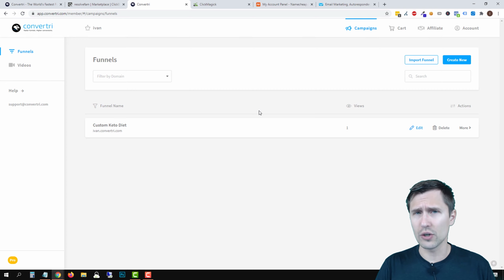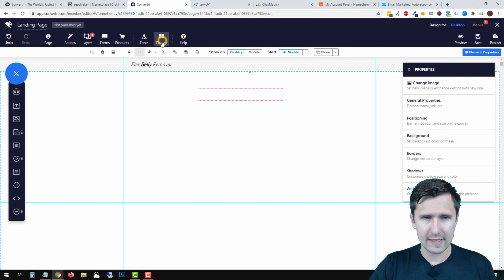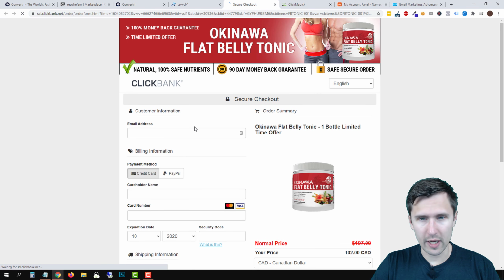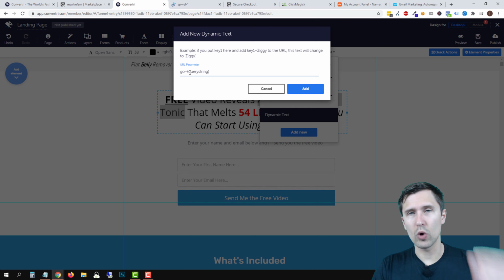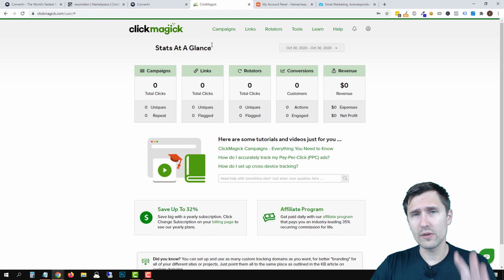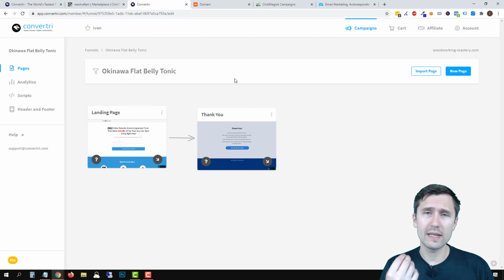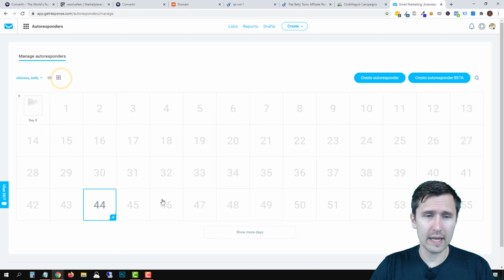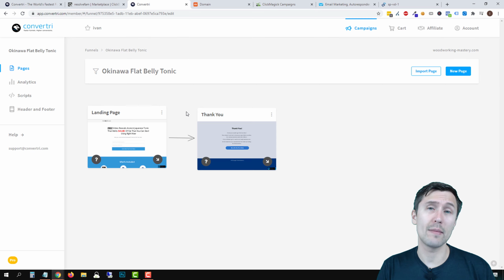Convertri and ClickBank Complete Tutorial (Step-by-Step 2021 Guide)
In this video, I show you the complete ClickBank + Convertri tutorial so that you know how to promote your ClickBank offers.

Follow along with me step-by-step and let's cover the following:

0:00 - Introduction
1:16 - Selecting our ClickBank offer
3:09 - Creating a landing page and thank you page
39:57 - Setting up conversion tracking with ClickMagick
42:18 - Setting up a custom domain
49:55 - Setting up the autoresponder with GetResponse

I just signed up for Convertri to see how it is and if it's worth using. I still prefer Unbounce and would prefer to even pay monthly to use them than use any other builder at this time.

That being said, let's get straight into it!

Step 1: Select your ClickBank offer

The first thing you obviously have to do before you start promoting your ClickBank offers using Convertri is select your ClickBank offer.

ALWAYS read the affiliate terms and conditions before promoting any offer - for example the Resurge offer does NOT allow you to promote on Google Ads under any circumstances... so you don't want to do that and get banned from the network.

We never promoted the Okinawa Flat Belly Tonic offer before, so lets go ahead and promote that today.

Step 2: Create your Convertri landing page + thank you page

Now that you selected your product, you're ready to create a landing page for it.

Because the Okinawa Flat Belly offer page contains a video, we can ask for emails from prospective clients in exchange for providing them with this free video that shows how to do xyz, in our case tells people how to lose belly fat.

So head over into Convertri, click on "Funnels", and select from any of the given templates.

You can also choose to create a funnel from scratch and then pick out and create the individual pages yourself.

It's a pretty simple drag-and-drop editor, so nothing too fancy to talk about.

When you create your thank you page, to the end of your affiliate link you also have to add the ?tid=[cmc_vid] so that it tracks sales and reports the data back to ClickMagick.

I cover tracking in a bit more detail in the next step, but adding this to the end of your link is important so that you can track sales that you make within ClickMagick.

But for now let's move on to step 3 of this ClickBank and Convertri tutorial.

Step 3: Set up ClickMagick conversion tracking

Tracking is absolutely essential as you already know, so I'm using ClickMagick to track my Convertri landing/thank you page as well as the ClickBank offer.

I cover how to set up ClickBank tracking in detail in this video:

But in Convertri, you're simply going to paste the ClickMagick Campaigns code you're given to your landing page and thank you page.

Now, when someone lands on your landing page and signs up, you'll see a click and an action in your ClickMagick stats.

You'll also see a sale if you set up sales tracking correctly as per the video linked above.

Step 4: Set up your Convertri custom domain

Ideally you always want to have your own custom domain rather than using the generic Convertri domain.

So you can buy a domain from Namecheap for less than $10 and then simply point the nameservers to Convertri (nameservers are provided to you).

Then just double-check to make sure you added the correct nameservers, add the SSL certificate, and your domain should be good to go.

Select your funnel, and choose the domain that you just added and you should be good to go.

Step 5: Create the GetResponse email/autoresponder sequence

Lastly, you have to set up the actual autoresponder which will send out emails to prospects that sign up on your landing page.

I strongly suggest using GetResponse for your autoresponders because it only costs $20 per month and is easier to set up and more reliable overall.

And that's how you use ClickBank with Convertri!